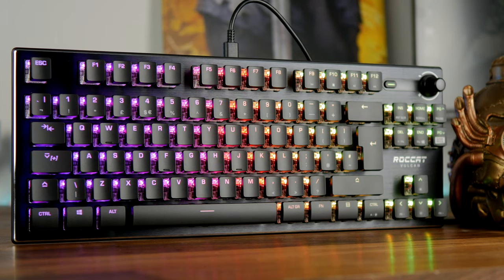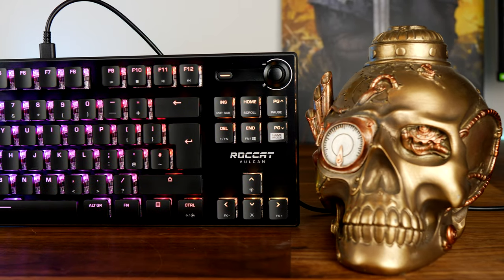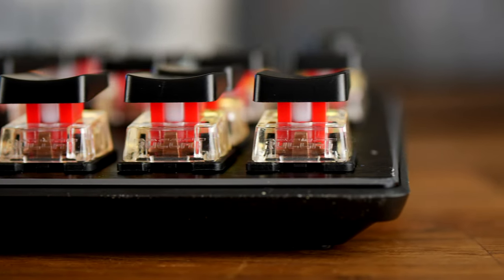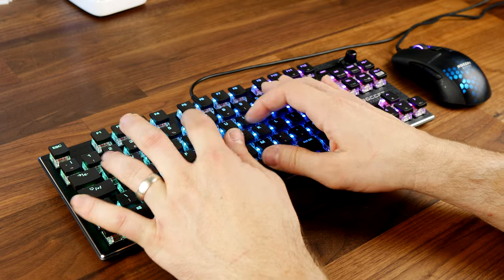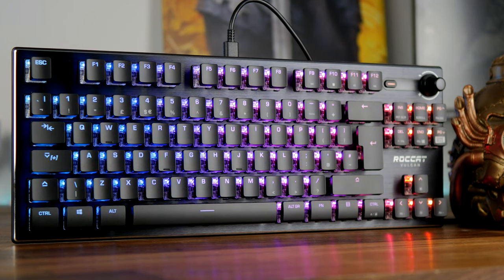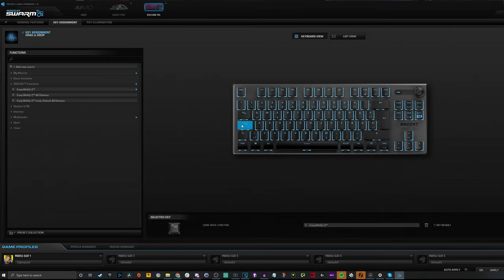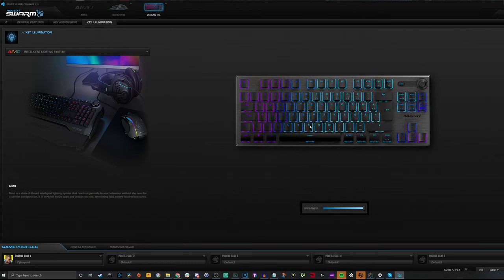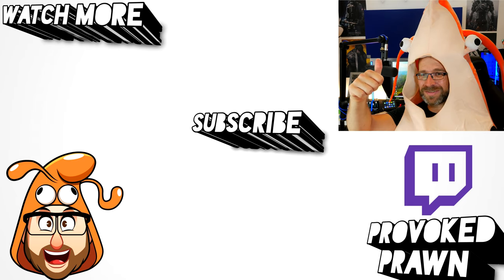Roccat Vulcan TKL unboxing and review (Linear Titan Switches)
This is an unboxing and review of the Roccat Vulcan TKL gaming keyboard. This version comes with the choice of either Linear or Tactile switches. The one featured in this video are linear.

This is a great gaming keyboard, with a low profile design, really nice aesthetic and fantastic lighting. It's an updated version of the Roccat Vulcan 122, which was a great keyboard. This one is potentially even better if you love tenkeyless styling.

See deals on the Roccat Vulcan TKL:
Amazon US
Amazon UK
Amazon DE
Amazon CA
Amazon FR
Amazon IT

Highlights of the Roccat Vulkan TKL include:
- Really nice RGB thanks to the AIMO Organic Lighting
- Low profile design is comfortable to use
- Design accents like the brushed aluminium and silver outline make it stand out
- Great looking overall build
- Concave keycaps fit the fingers nicely
- Media controls
- Roccat Easy Shift allows you to program multiple keys with ease

Downsides:
- A tad noisey perhaps

Tech specs of the Vulcan TKL Include:
ROCCAT® Titan Switch Linear (1.4mm actuation, linear)
50 million keystroke life-cycle
Compact TKL form factor
Integrated settings memory
ROCCAT® Easy-Shift[+]™ technology
32-bit ARM Cortex-M0 based processor
1000Hz polling rate
ROCCAT® Swarm software suite
Height: 3.40 cm
Width: 36.00 cm
Length: 13.33 cm
Weight: 660 g

Switch differences are nicely explained by Roccat:
The Titan switch is available in two variants. The Titan Switch Linear features an actuation point of 1.4mm for a total travel distance of 3.6mm. It is our fastest switch – 30% quicker than standard – and both crisp and responsive. The Titan Switch Tactile features an actuation point of 1.8mm for a total travel distance of 3.6mm. It is well balanced between crispness and speed – 20% faster than standard – and is silent yet with a noticeable bump. Learn more about how we developed the Titan Switch

Big thanks to my super awesome YouTube members:
Meatykeyboard!
Rawrr483!

PLEASE NOTE